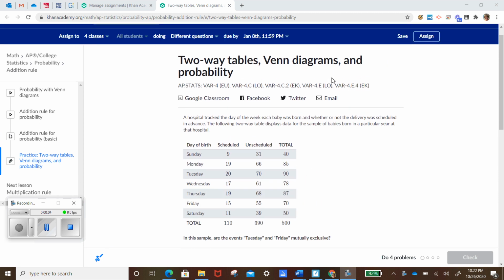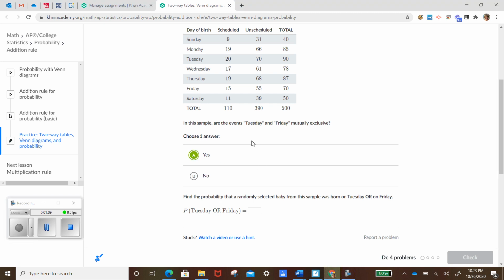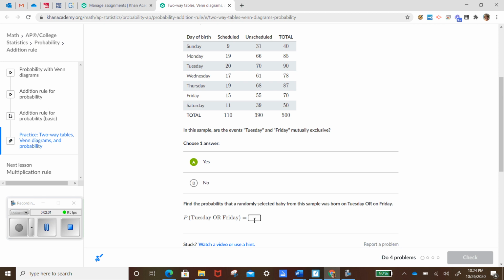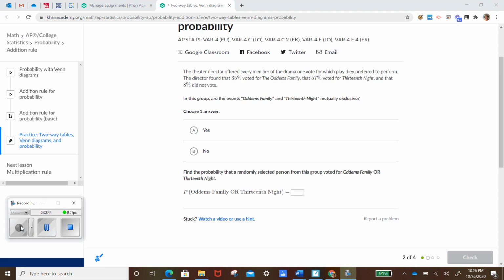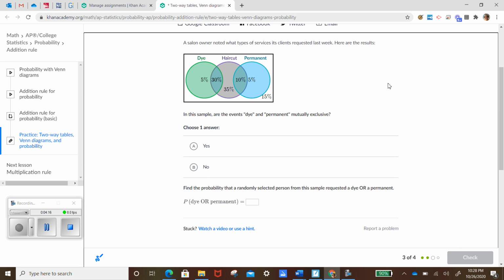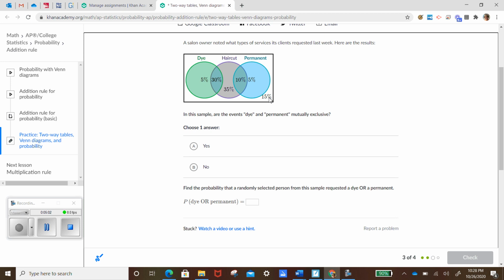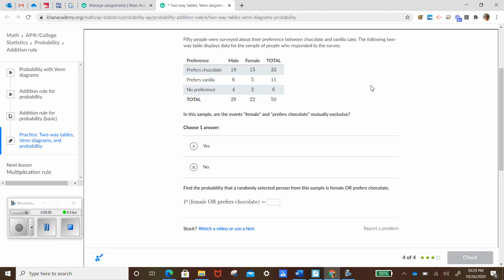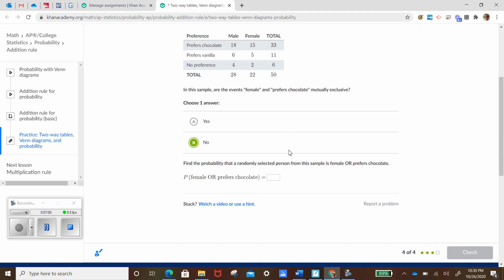Probability: Khan Academy: two way tables and Venn diagrams